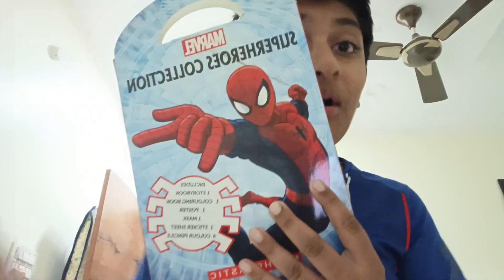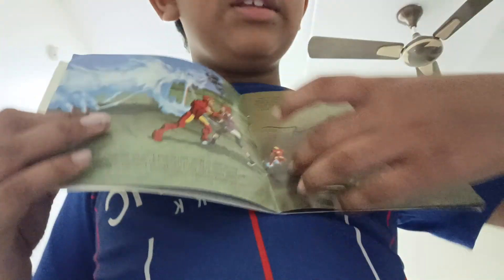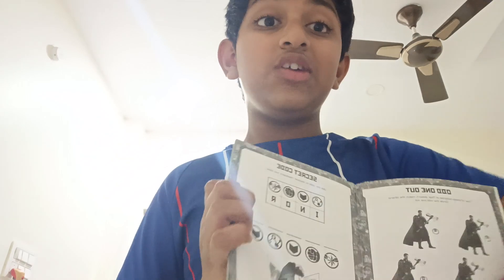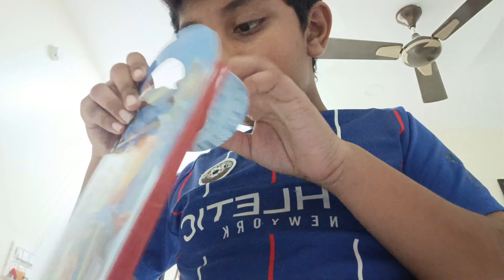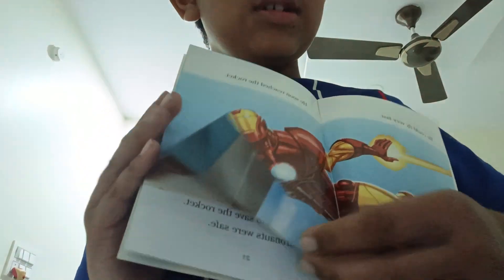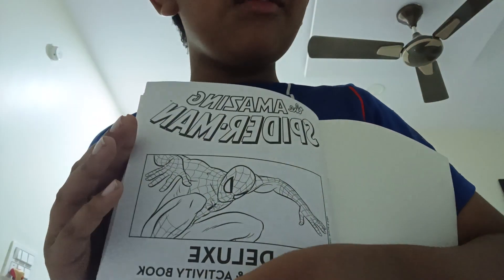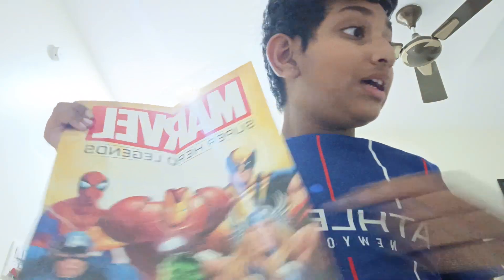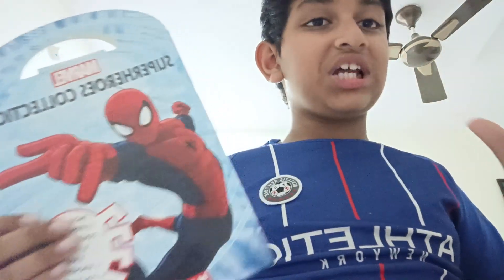unboxing super hero books ⚡